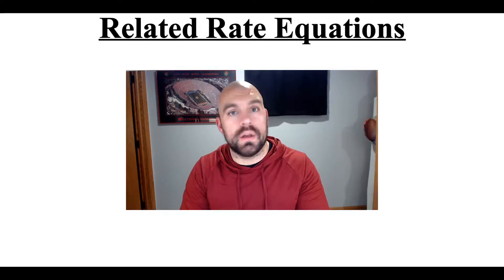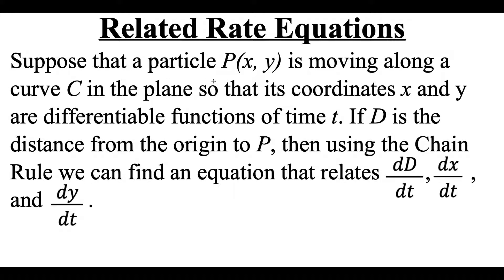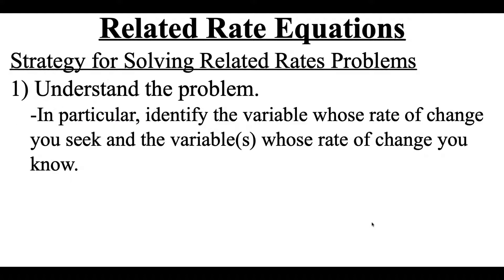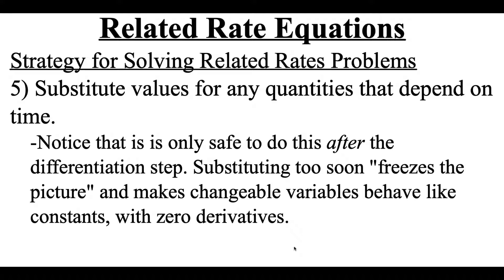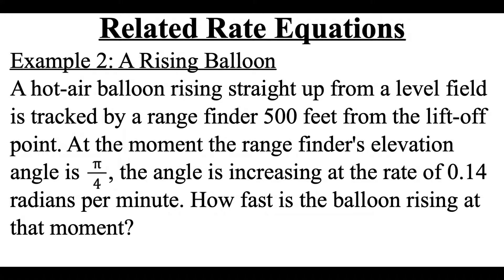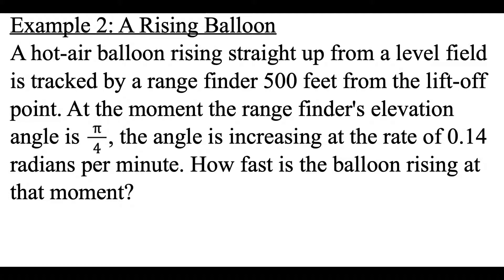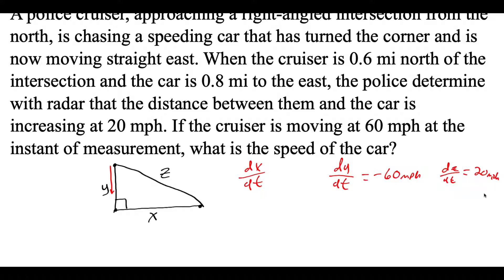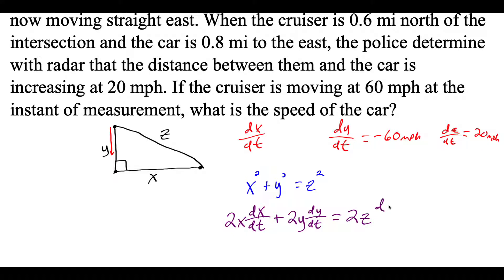5.6.1 Related Rate Equations